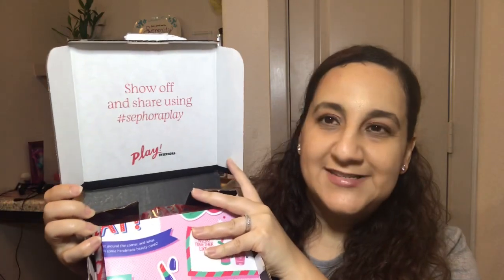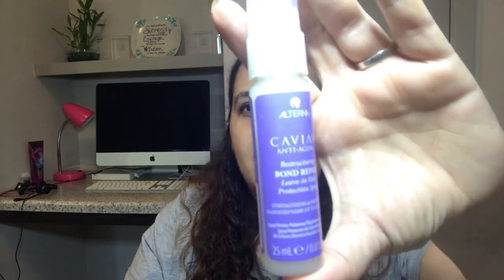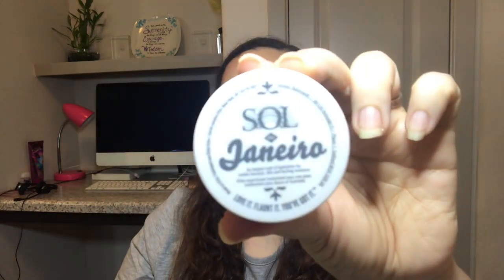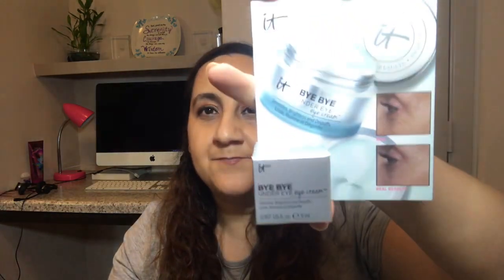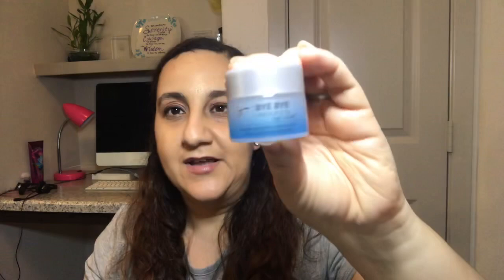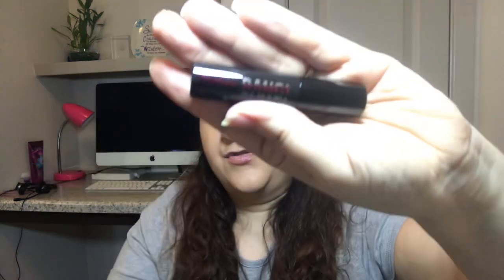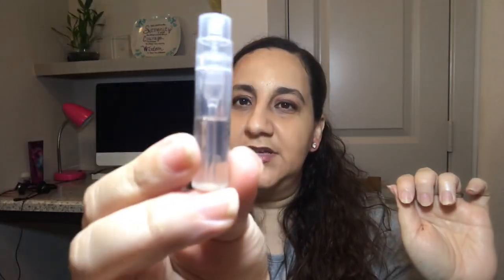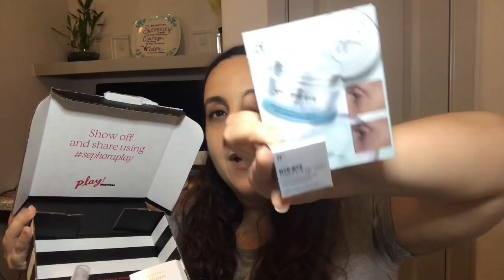Sephora Play I May 2019 I First Box & I’m In Love 💕 I ⭐️ New Subscription ⭐️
($10 subscription)

Products Included With My Bag:
Benefit Cosmetics BADgal BANG! Volumizing Mascara
Smashbox Always On Matte Liquid Lipstick
Sol De Janeiro Coco Cabana Cream
IT Cosmetics Bye Bye Under Eye Brightening Eye Cream
Alterna Haircare Caviar Anti-Aging® Restructuring Bond Repair Leave-In Heat Protection Spray
Viktor & Rolf Magic Salty Flower

Play by Sephora ($10 subscription)

Graze Free First Snack Box

Allure Beauty Box $10 first box (Regularly $15 a box.)

(Another great subscription box for 1 price - get up to 8 products a month)

(Get 3-7 Full Sized Beauty Products For One Price)

(this is a great place to get reviews on products you're curious about and free products)

(3-7 Pieces of Clothing For One Price - men's monthly subscription)

(Underwear, Socks & T-shirt Subscription)

(formerly known as Five Four Club - men's monthly fashion subscription)